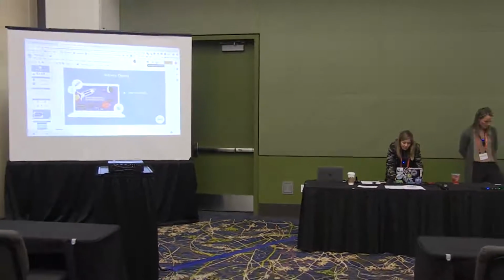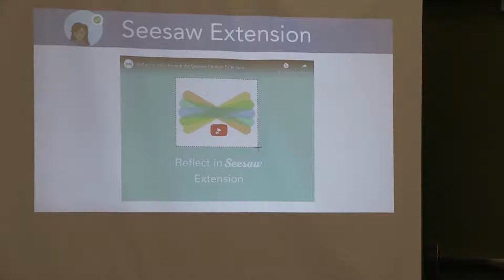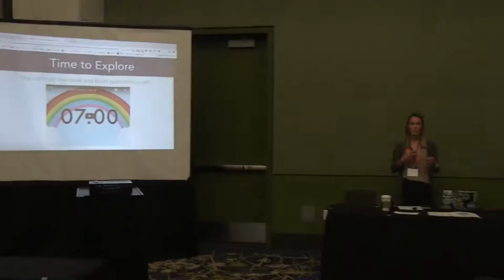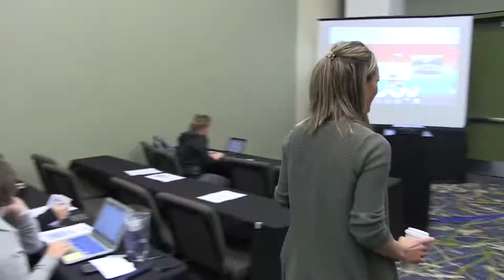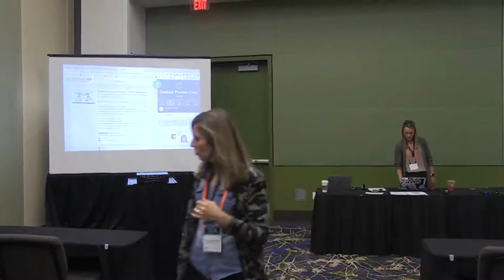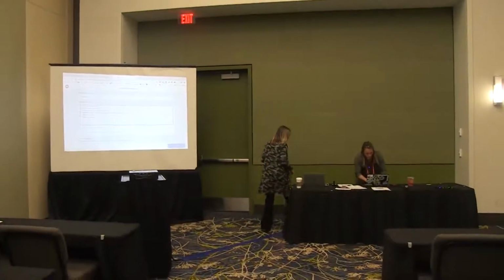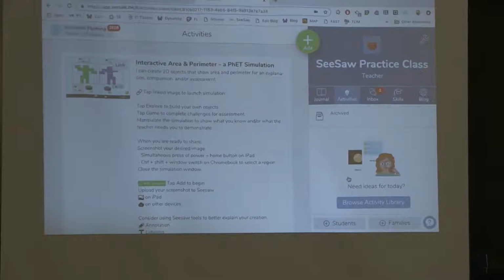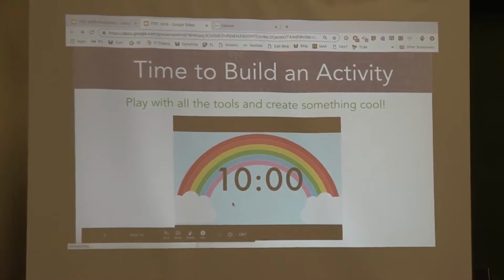Sharpen the Seesaw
Johnnie Tysklind, Shannon Fleming